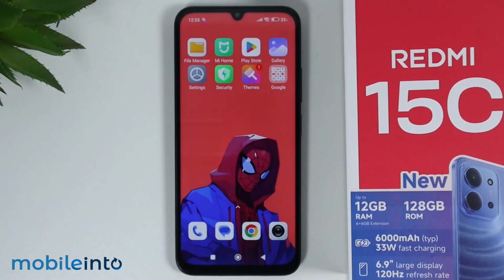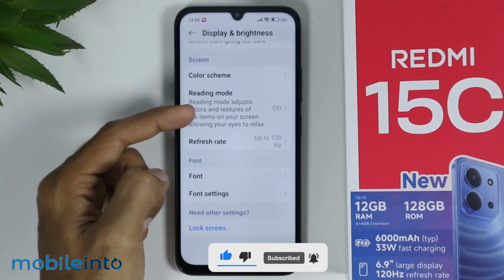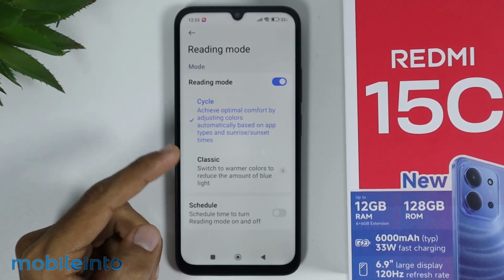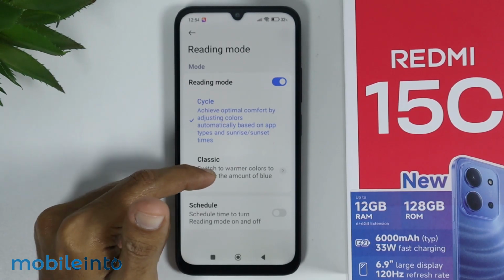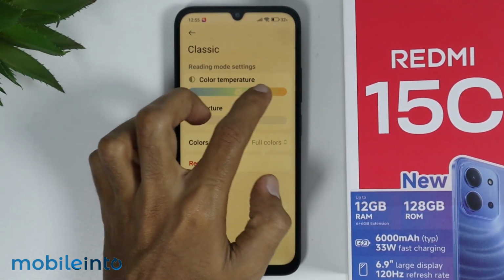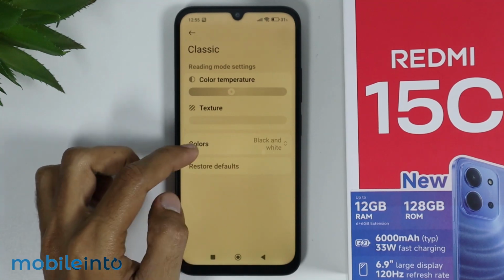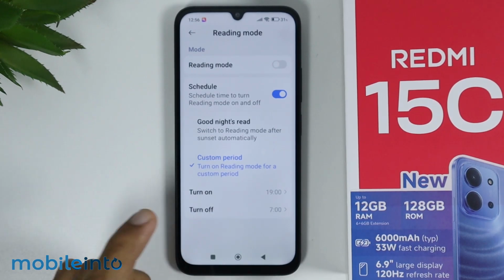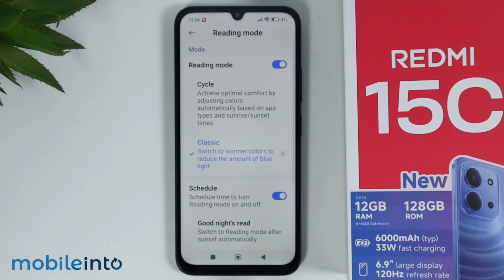How to Enable Eye Comfort Mode on Redmi 15C - Turn On Night Mode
In this video, we will learn how to turn on eye comfort mode on Redmi 15c. If you want to enable night mode or find eye comfort on Redmi 15c, follow these steps.